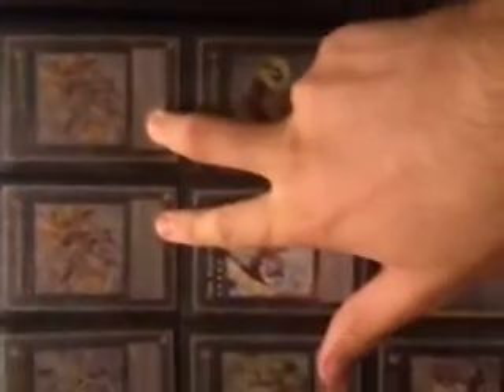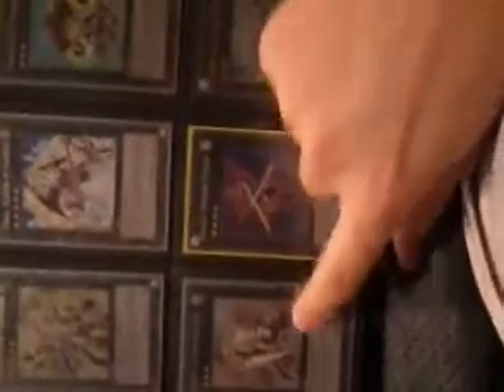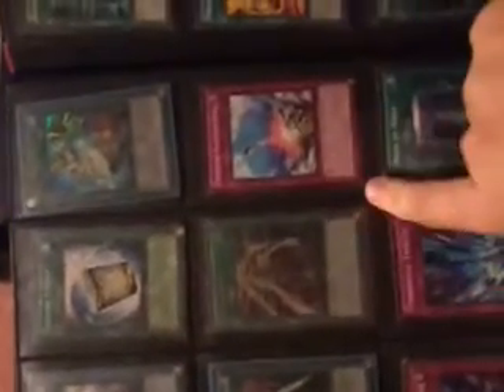Trade Binder December 2013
Trades. blah!